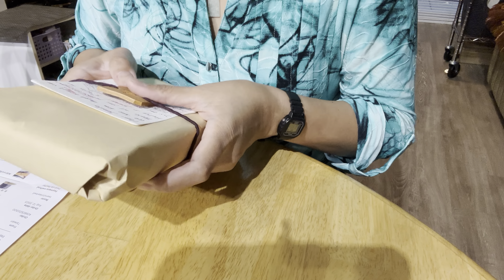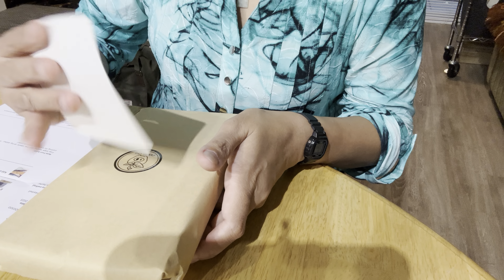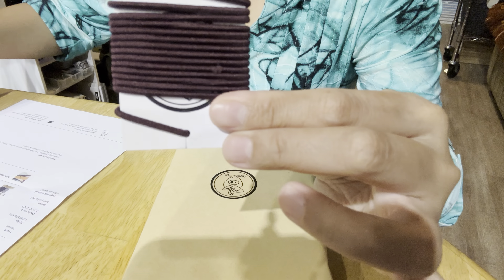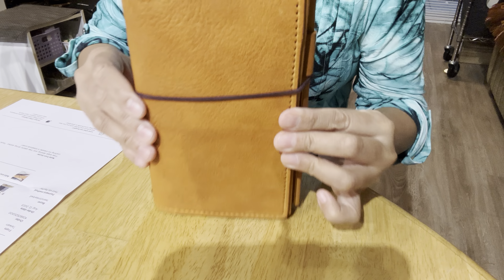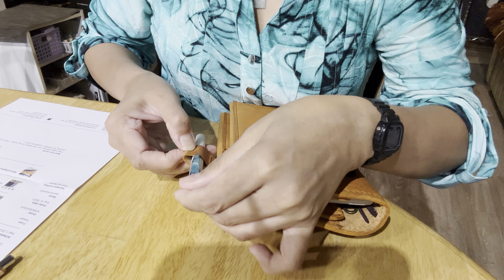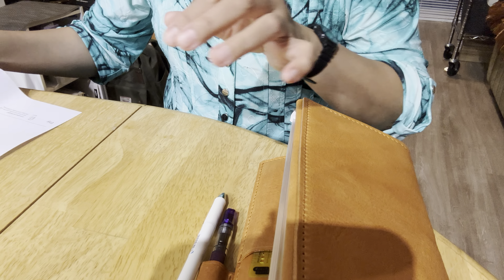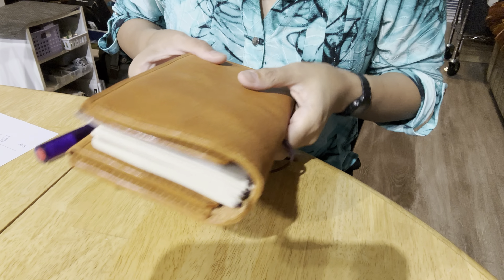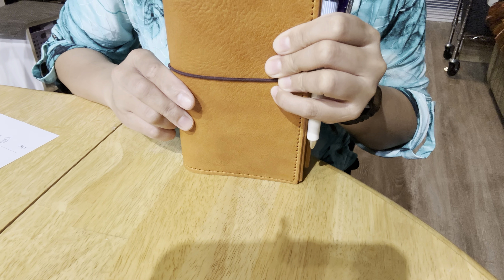Apple Pig Leather Traveler’s Notebook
Unboxing of Apple Pig Leather “Naughty Fox” Traveler’s Notebook with wallet pockets and pen loop.